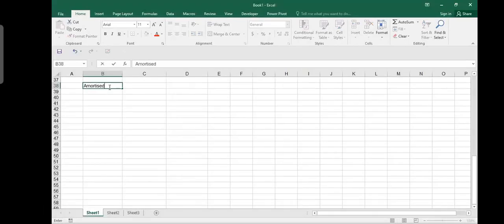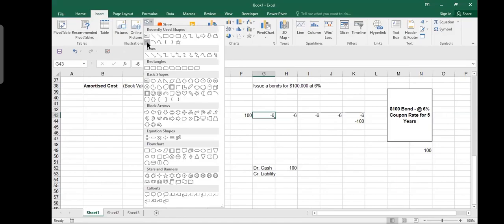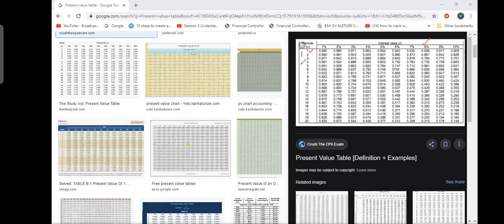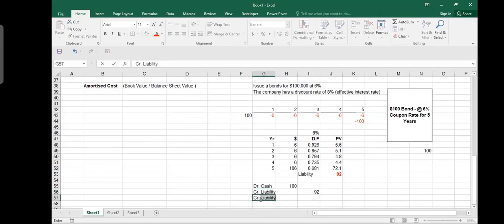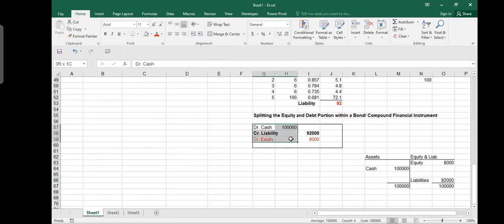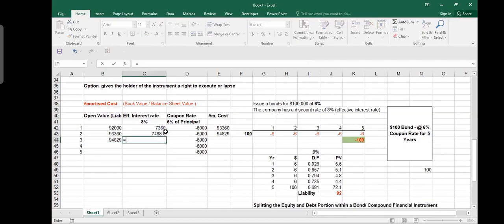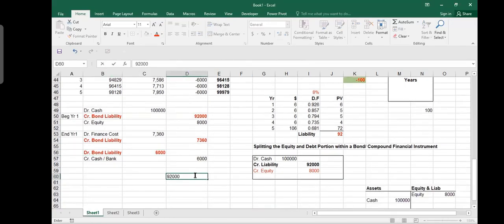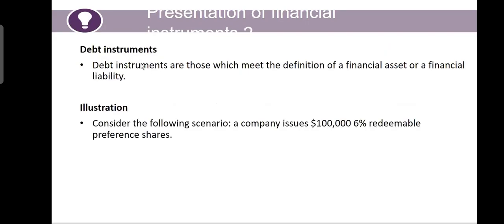CH-11 Financial instruments || Part-2 || Financial Reporting || ACCA